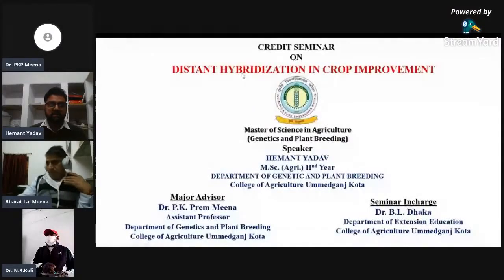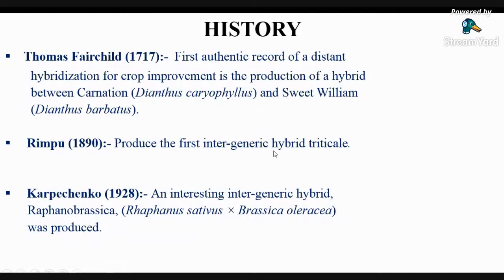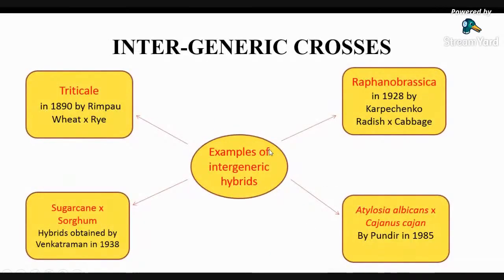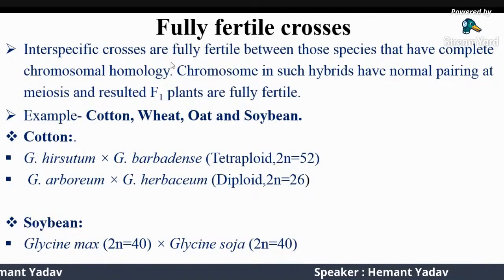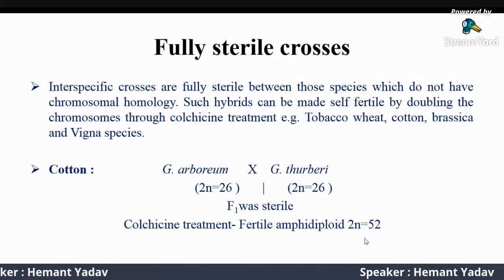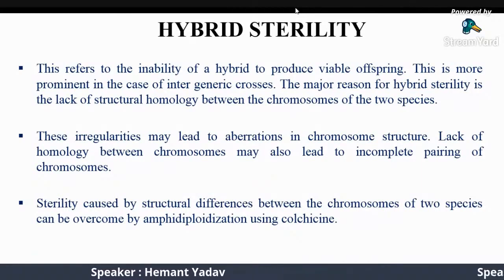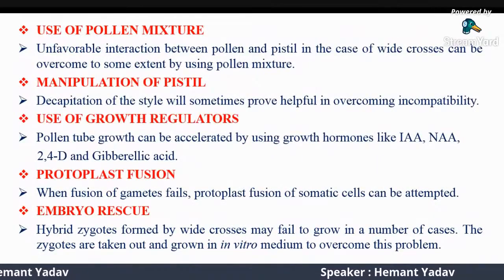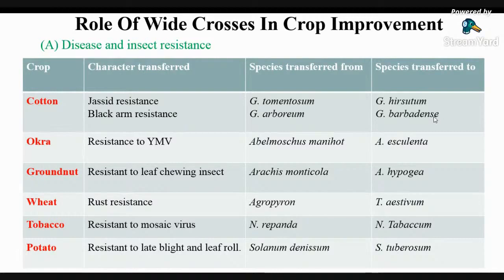Distant Hybridization in Crop Improvement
Crossing between two different species of the same genus or two different genera of the same family is called distant hybridization and such crosses are referred to as distant crosses or wide crosses. Wide crossing or distant hybridization has been used in the genetic improvement of some crop plants.

It is an effective means of transferring desirable genes into cultivated plants from related species and genera. Distant crosses are more successful in more closely related species or genera than in less closely related species or genera.